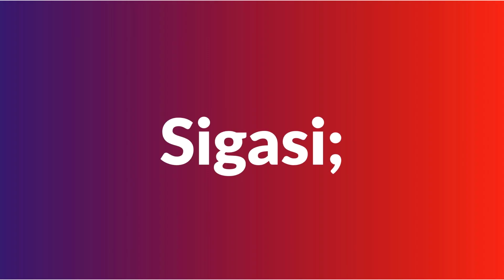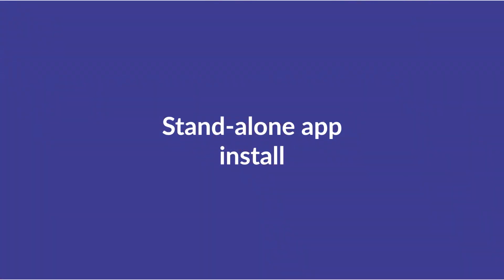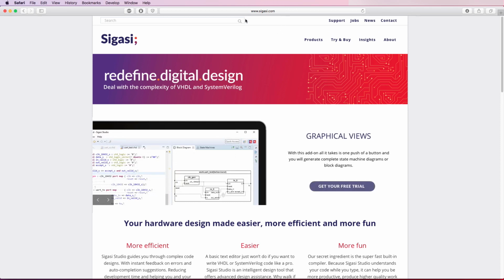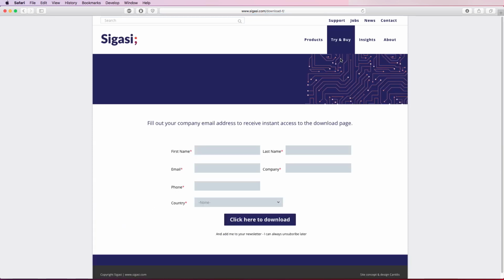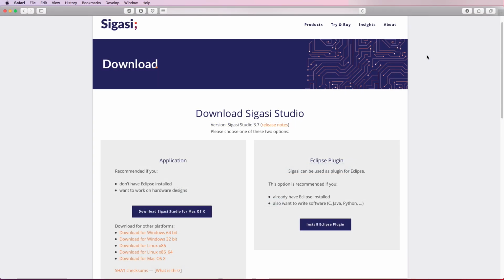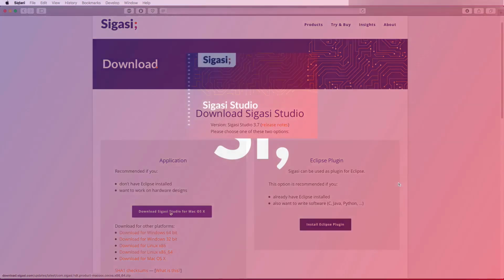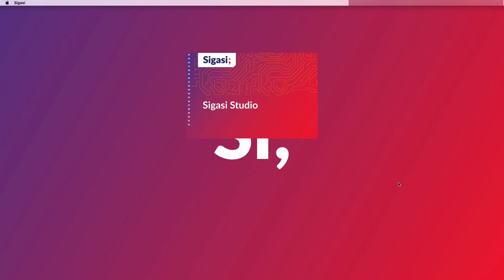Sigasi Studio Install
Where to download Sigasi Studio and how to install.